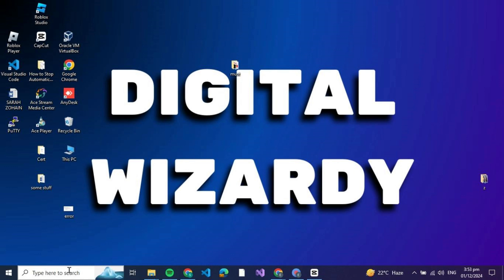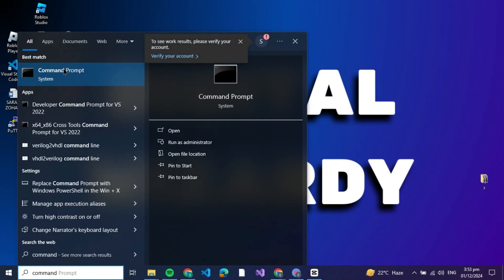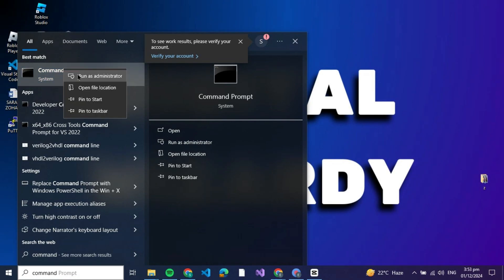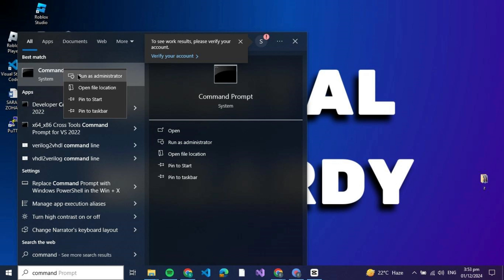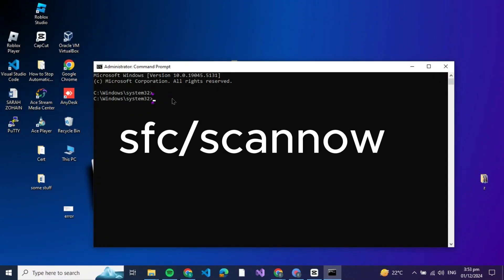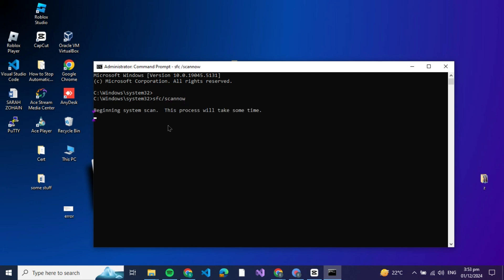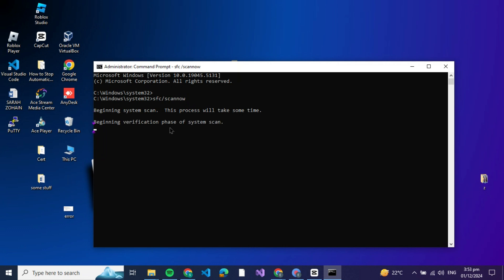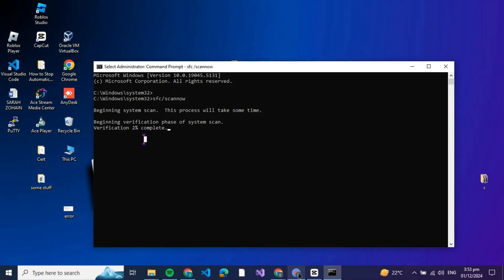How To Fix Failed To Load Onlinefix64.dll Error Code 126 (2025) Easy Guide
In this video I'll show you how to fix failed to load online onlinefix64.dll error code 126 . The method is very simple and clearly described in the video. Follow all of the steps & fix onlinefix64.dll error code 126